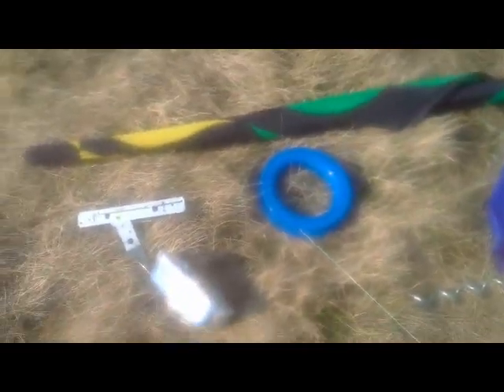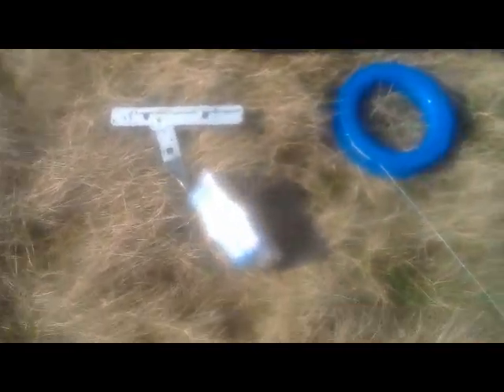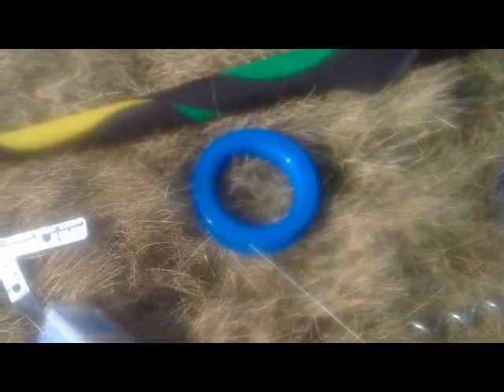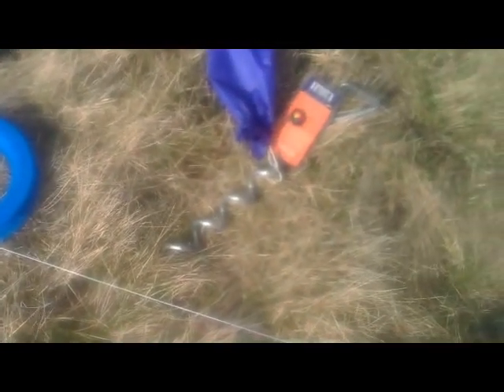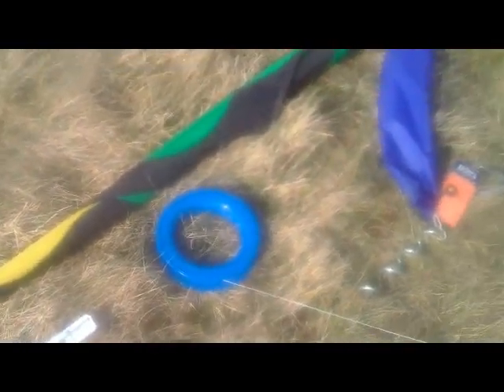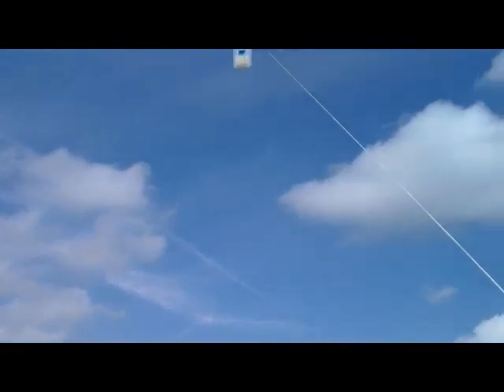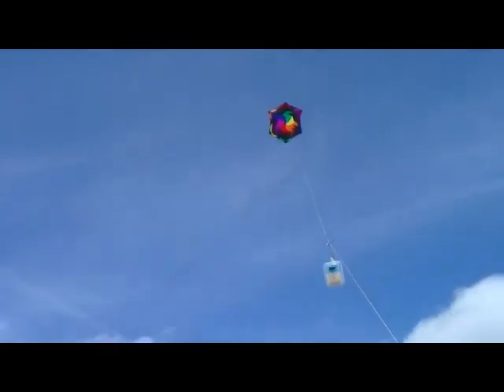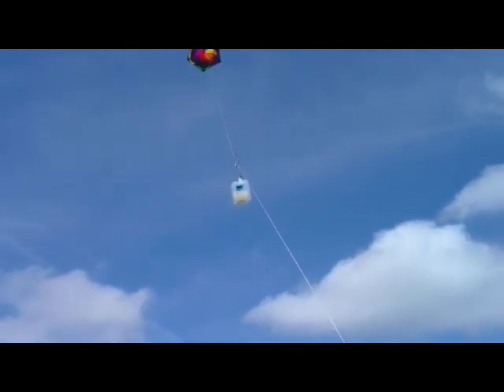Kite Aerial Photography - Lunchbox cam, Woodstock Ontario VE3G7HCD VA3SII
18th March 2012, Topping out at approx 475 ft above the Community Complex at Finkle St Woodstock Ontario. Looking up to Alberta Ave and Julianna Drive / Woodstock Hospital from the Complex. On the top right you can see glimpses of Bower Hill.

The kite is a Rokkaku approx 8ft. maxing with 500ft of line.